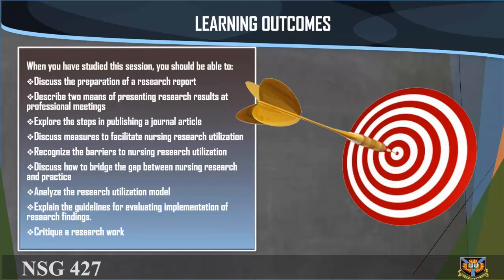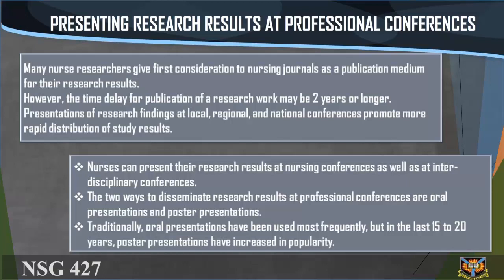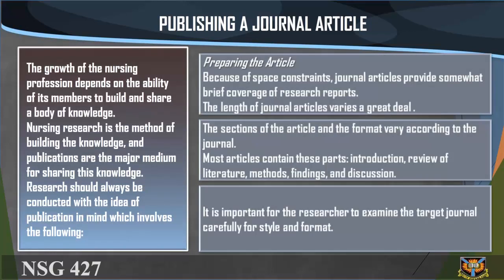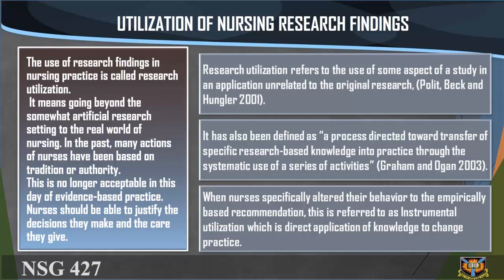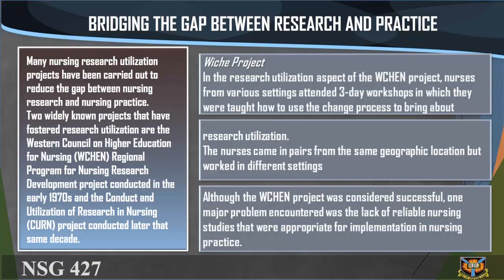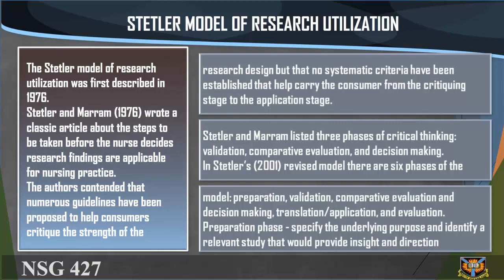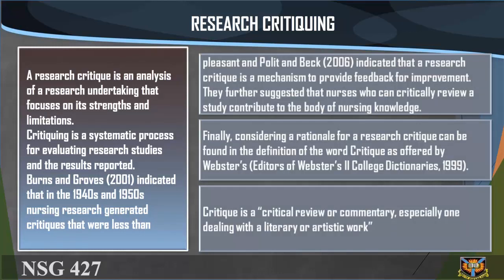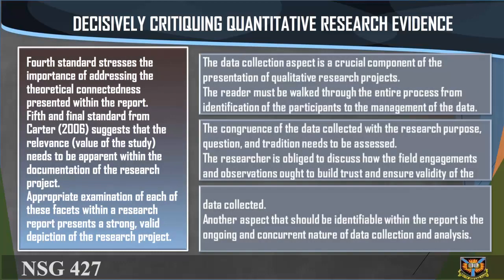NSG 427 session 6